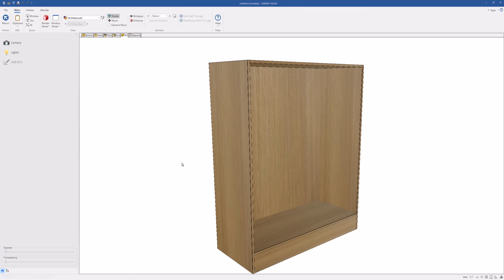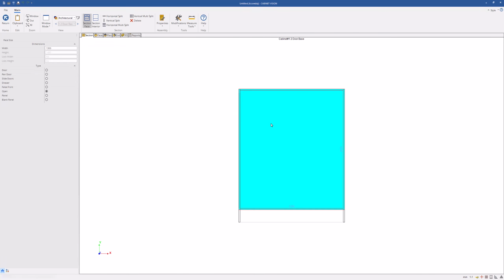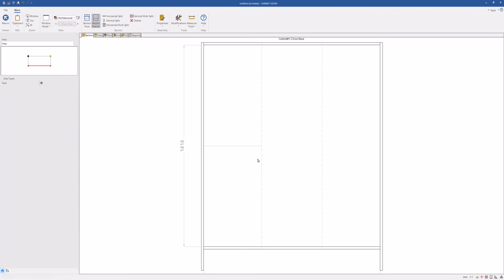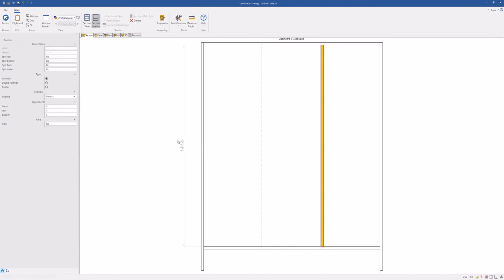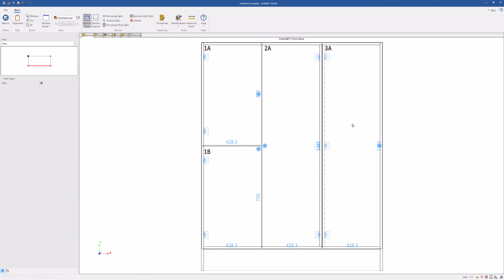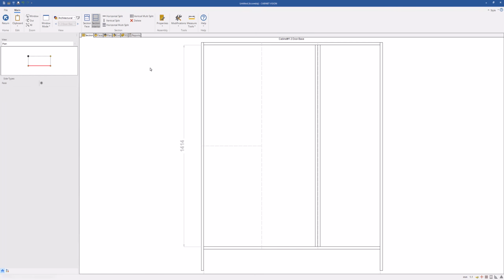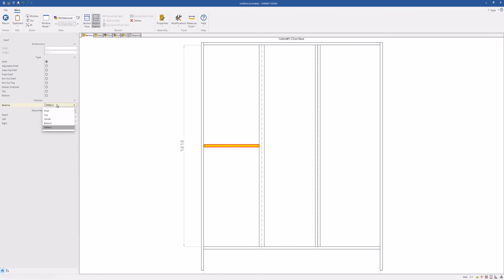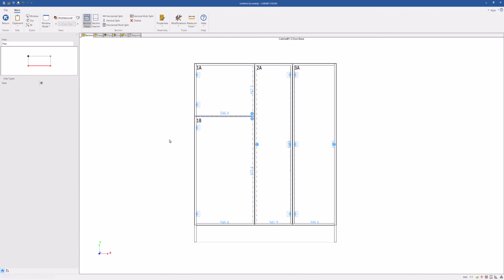TECH TIP: Relating Interior Sections To Face Sections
In this tech tip we take a look at relating interior sections for shelves and partitions to face sections for doors and drawer fronts.